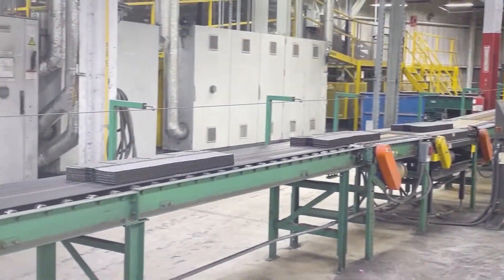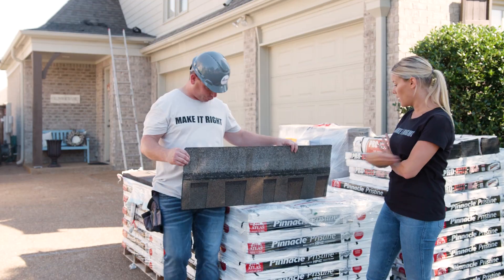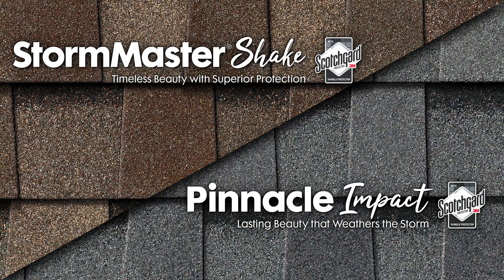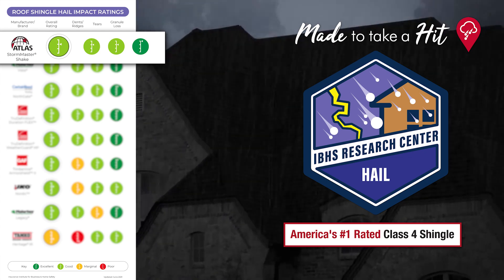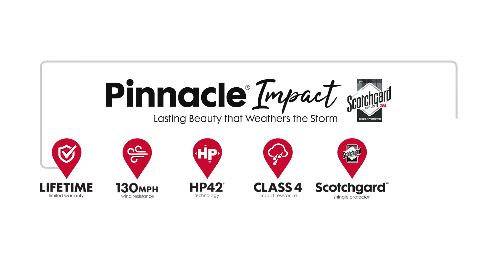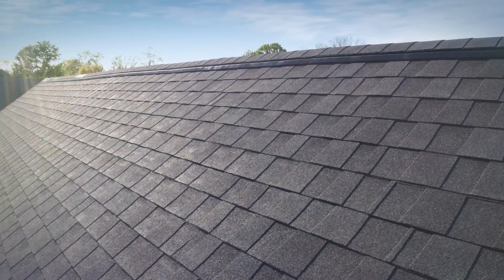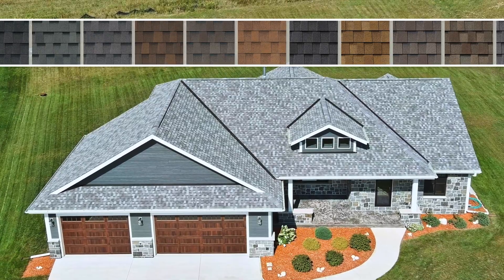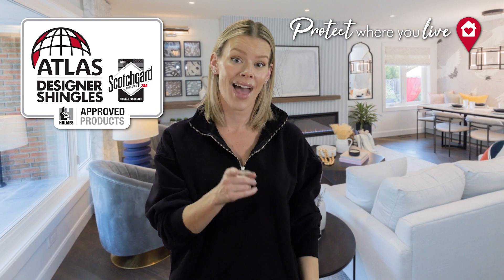Sherry Holmes on Impact Rated Shingles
Sherry Holmes, professional contractor, TV host and daughter of TV personality Mike Holmes, explains the advanced innovation that went into designing and manufacturing Pinnacle® Impact and StormMaster® Shake — Atlas Roofing's leading Class 4 shingles.  Pinnacle® Impact includes 3M™ Smog-Reducing Granules and 3M Scotchgard™ Protector. StormMaster® Shake which features Core4® technology, the most innovative development in asphalt shingle manufacturing.